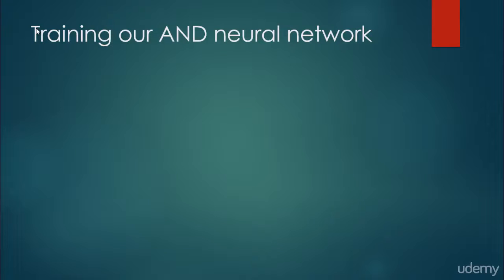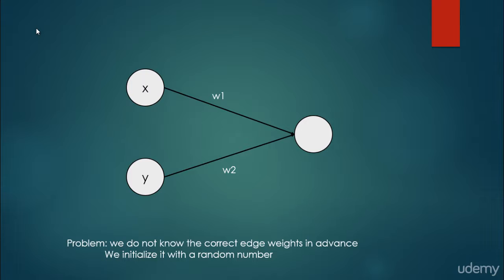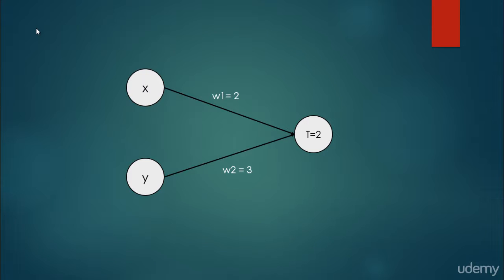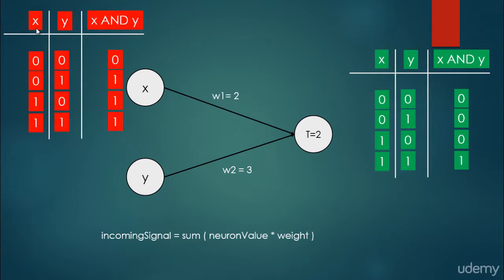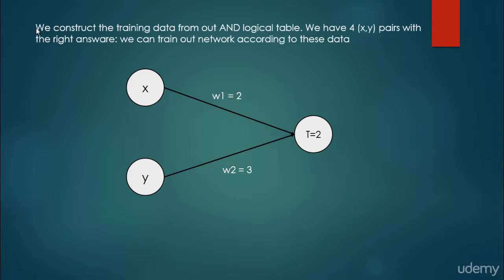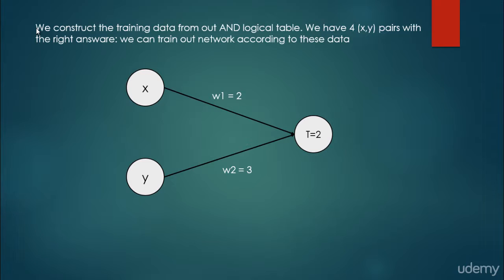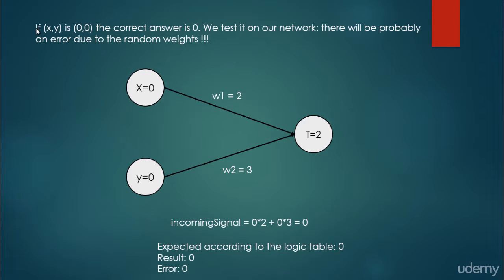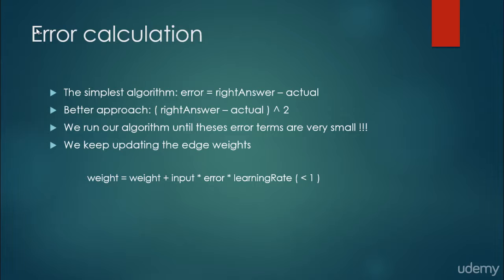003 Training a neural network